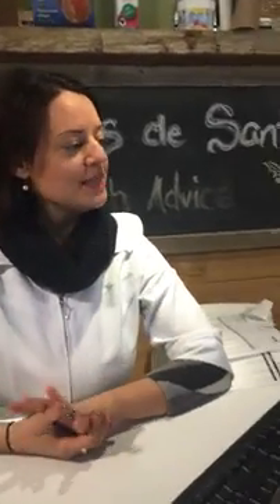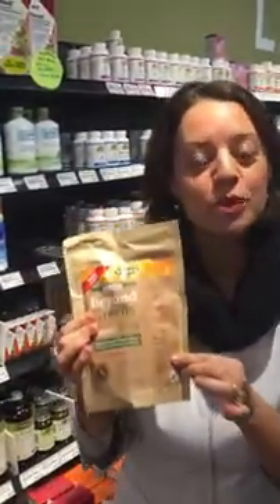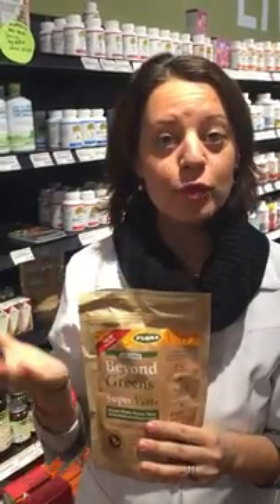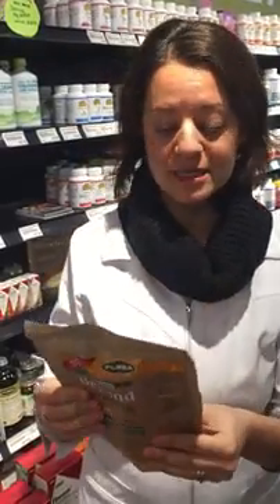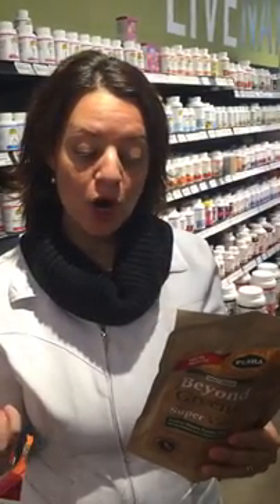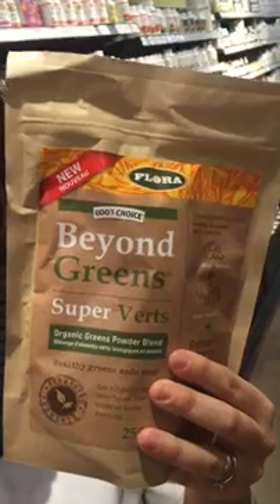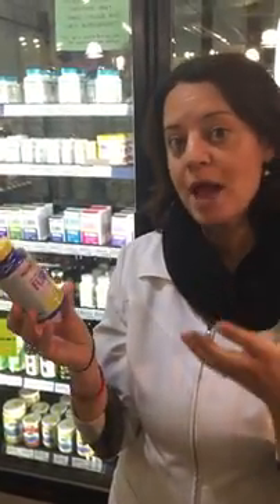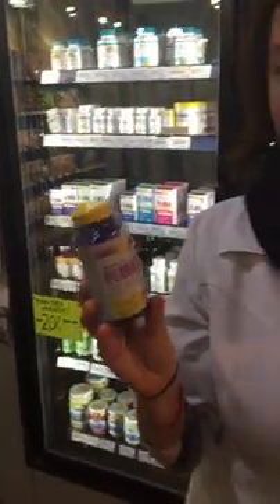Family immune boost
Give your family an immune boost by eating right and taking some supportive superfoods this winter!